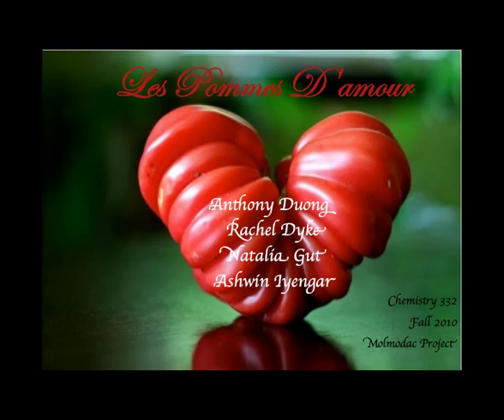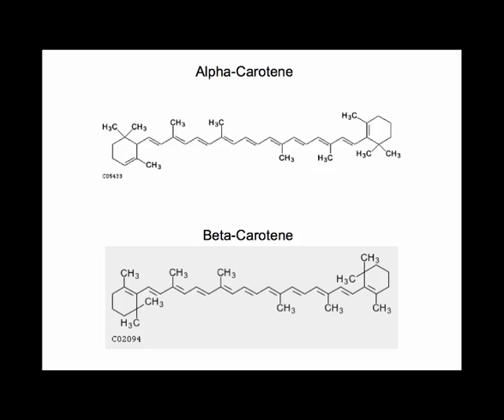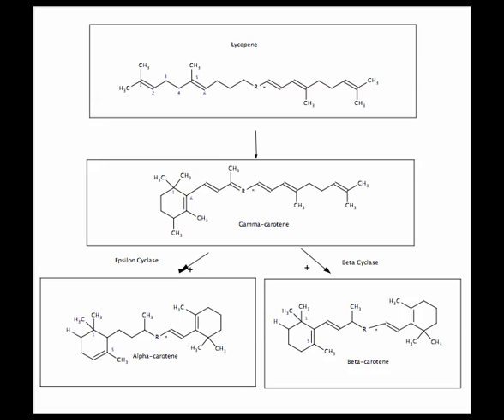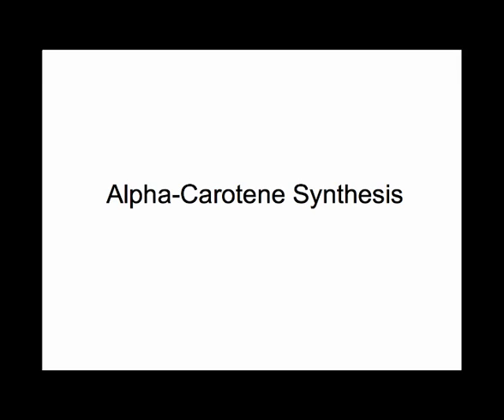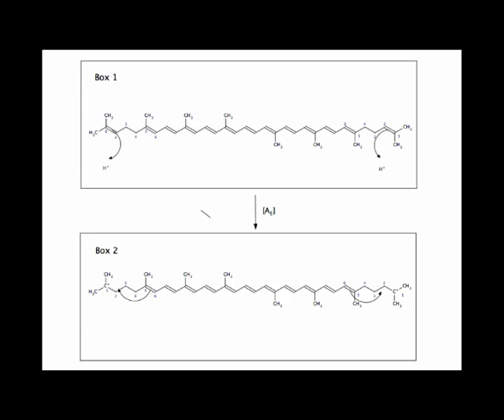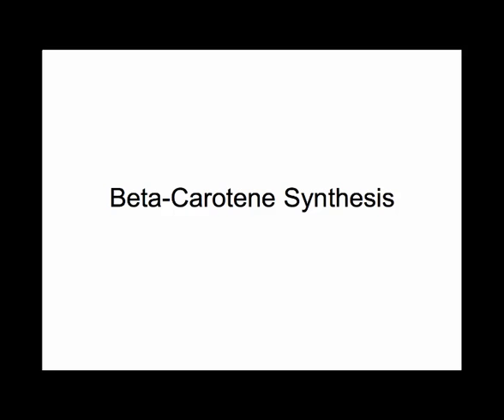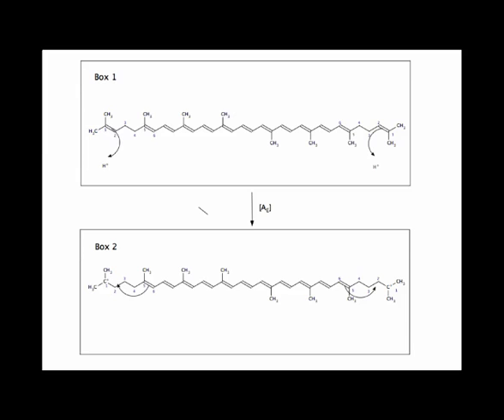Lycopene Molmodac FA10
Les Pommes D'amour (Group 4) elaborate on the organic chemistry of lycopene, a compound found in many plants (especially tomatoes).